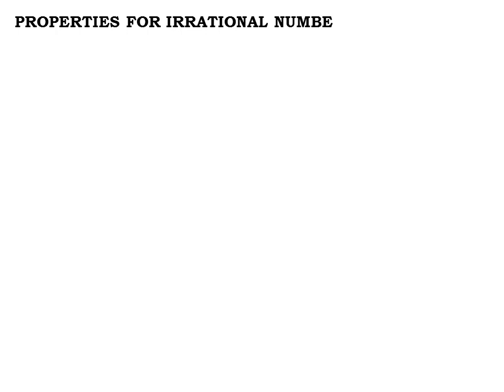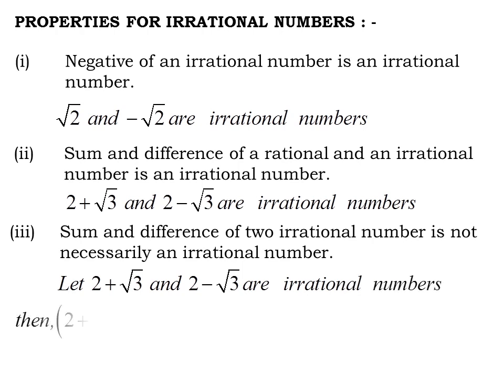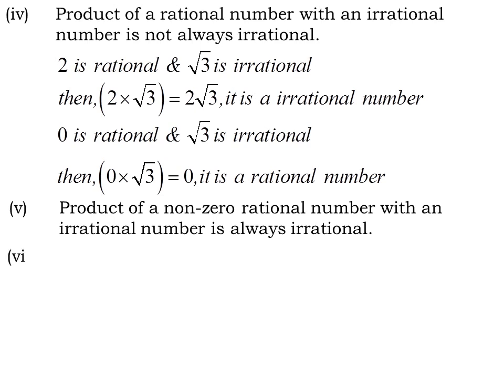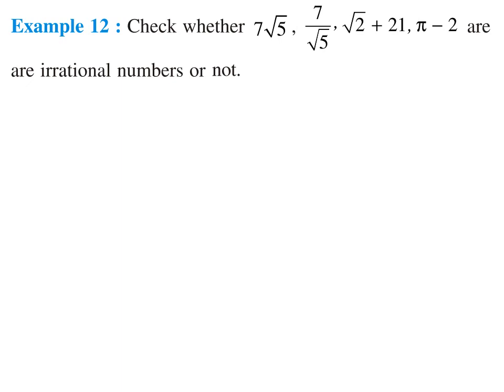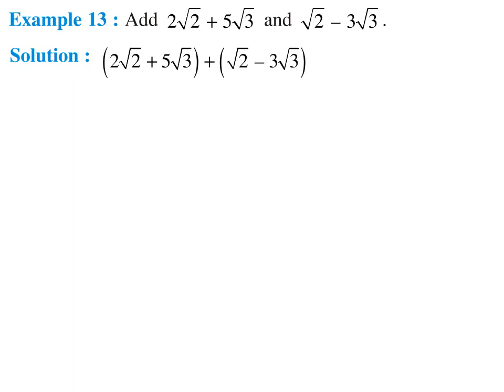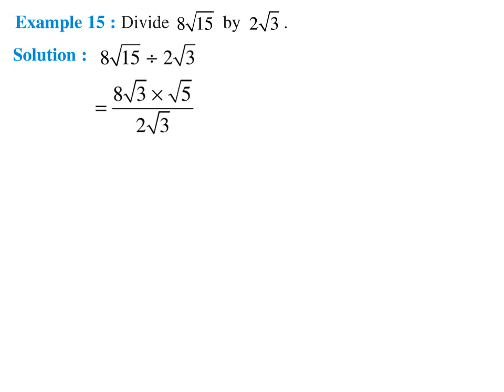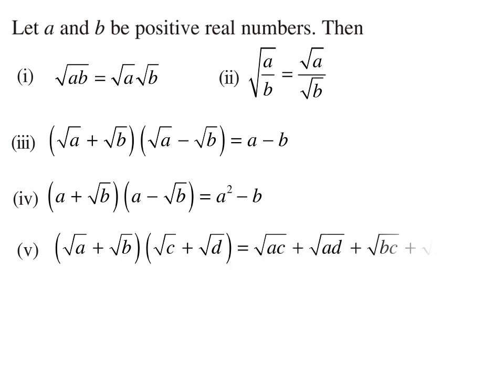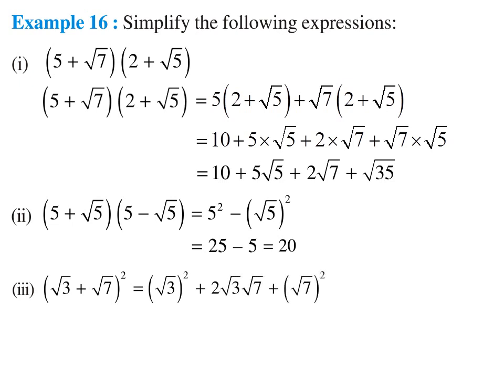EM 9 MATHS CHAPTER 1 PART 7